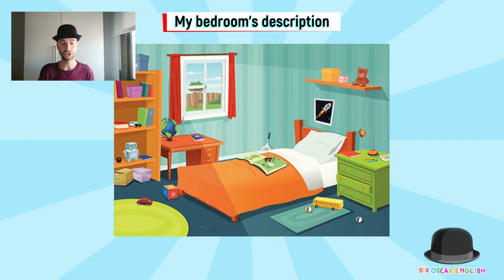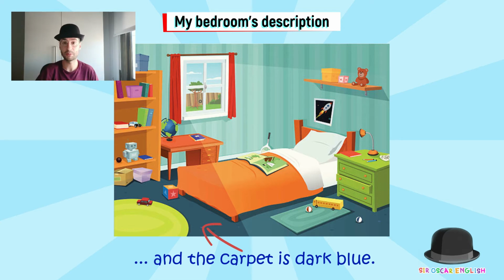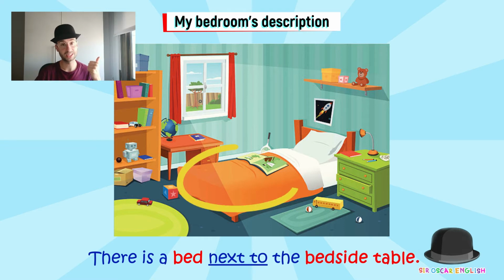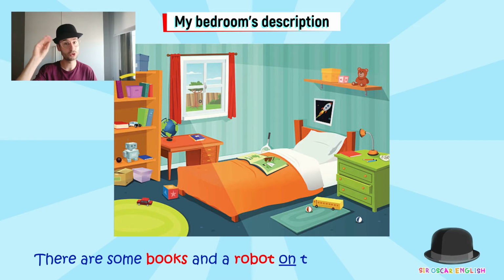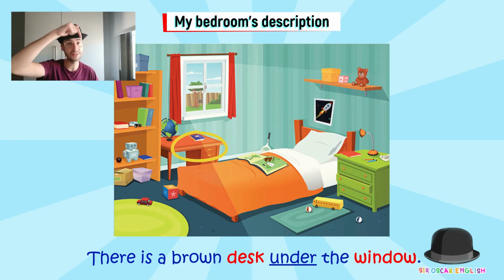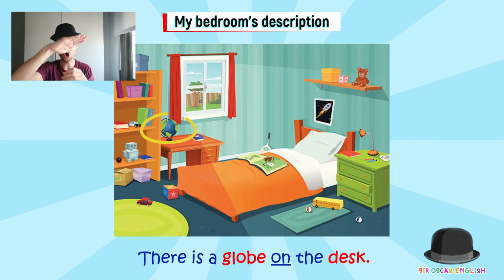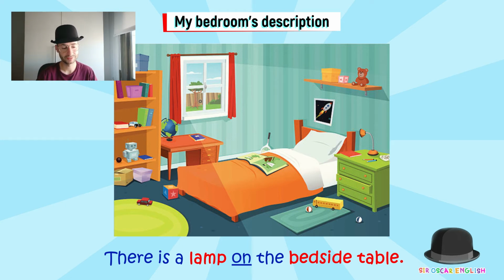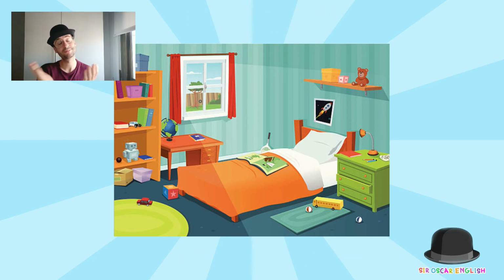My bedroom description 🛏 | Sir Oscar English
How is your bedroom?

In this video you will learn how to describe the things that you can find in your bedroom. You will also learn how to use the different pronouns of place doing the hands dance.

- There is a.
- There are some...

- Preopositions of place: in, on, under, next to, between, in front of, behind.

You can also complete the following google form about Sir Oscar's bedroom description

It's English time!